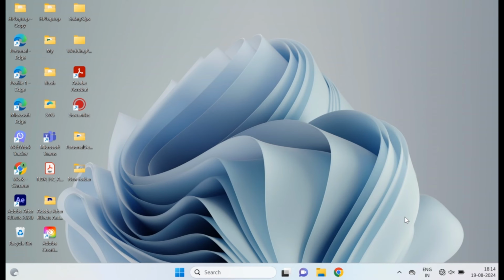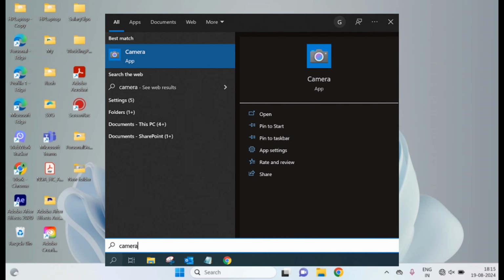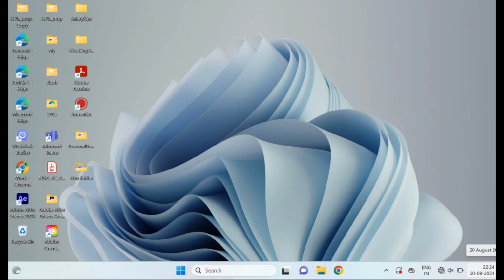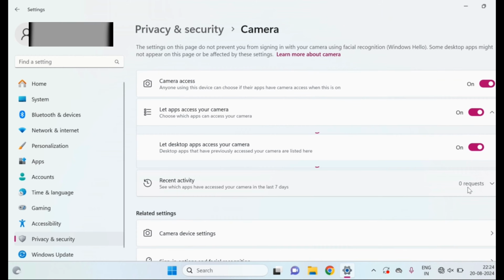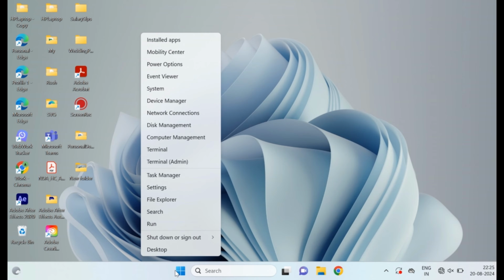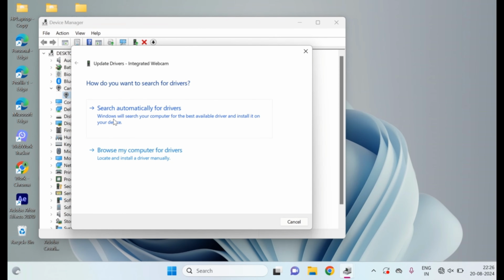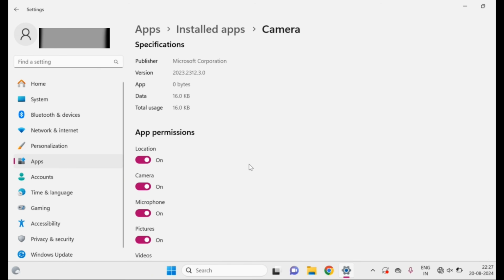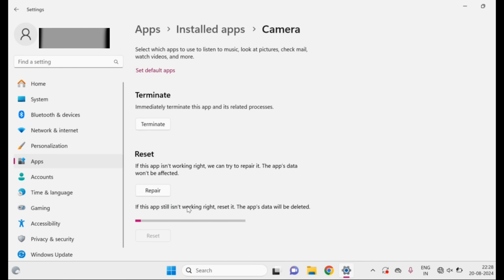Fix Camera App Error 0xa00f4240 On Windows 10/11in 3 Simple Steps!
Windowz Tech will provide you the best and easy way to fix your computer related Problems and teach you new stuff.

Describtion:

The "Camera App Error 0xa00f4240 Unknown" in Windows 11/10 occurs when the Camera app is unable to access or use the camera properly. This error can be caused by outdated or incompatible camera drivers, incorrect privacy settings, or issues with the Camera app itself. To resolve this error, you can update or reinstall the camera drivers, ensure that the camera is enabled in privacy settings, reset the Camera app, or run the Windows troubleshooter for the Camera. These steps typically help restore normal functionality to the Camera app.